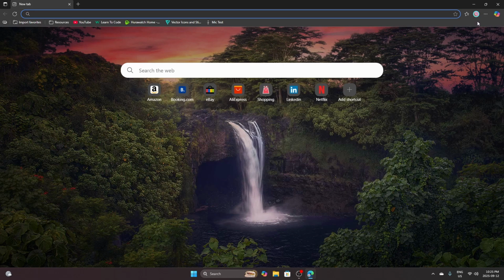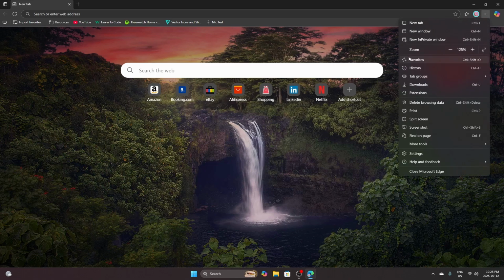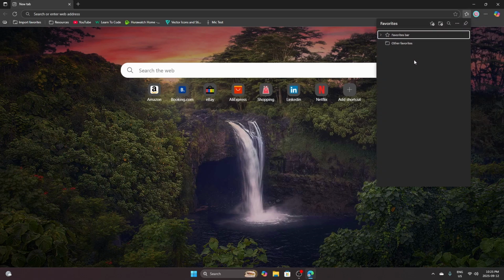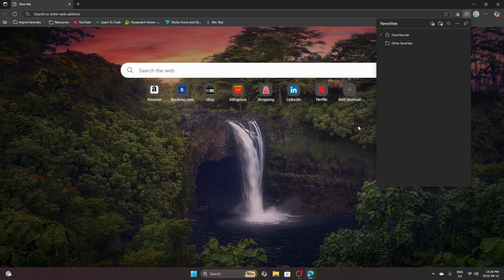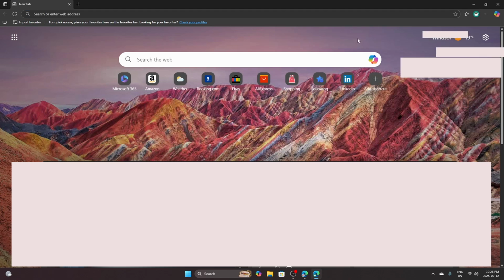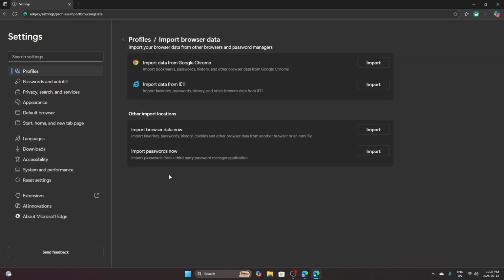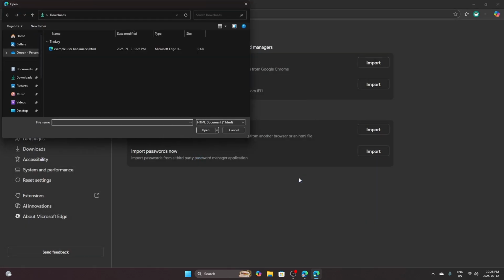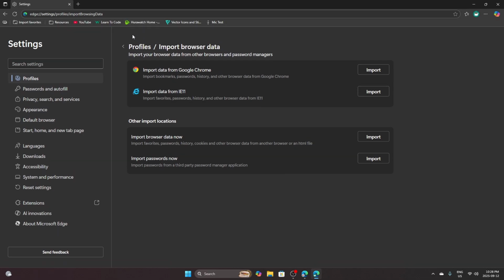How To Copy Bookmarks From Profile To Another In Microsoft Edge (2025)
This video shows you a step by step guide on how to copy bookmarks from profile to another in Microsoft Edge.